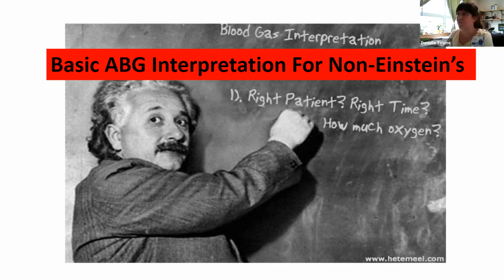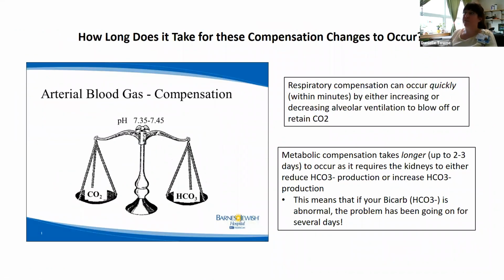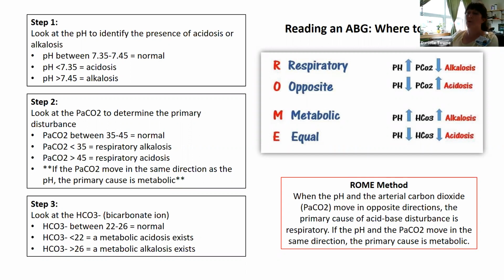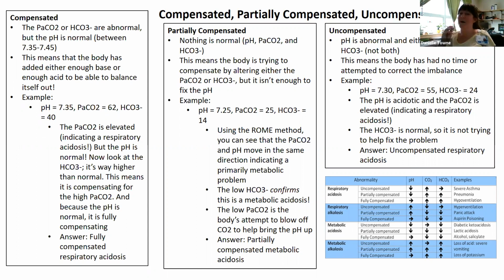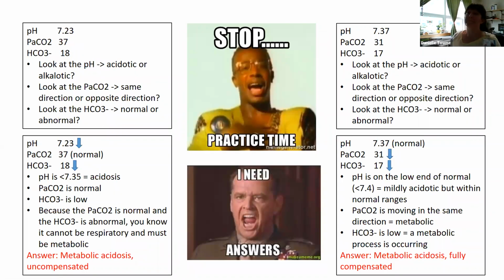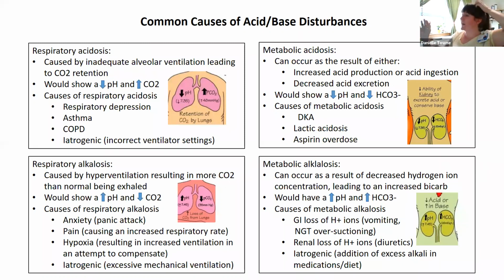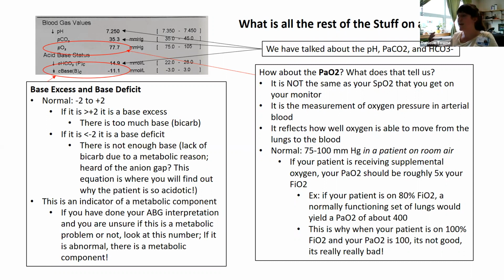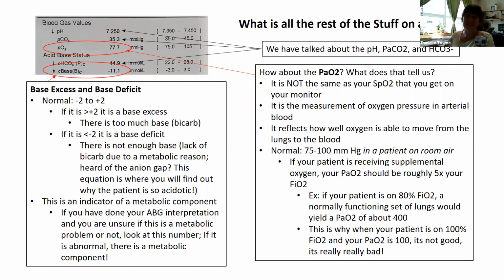ABG Interpretation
Brief review of how to interpret an ABG with practice examples and a review of the causes of metabolic acidosis and alkalosis and respiratory acidosis and alkalosis.